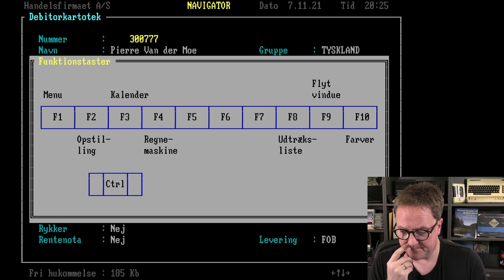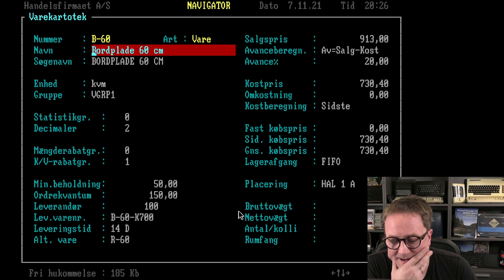The Birth of Business Central, Navigator 1.1 from 1987